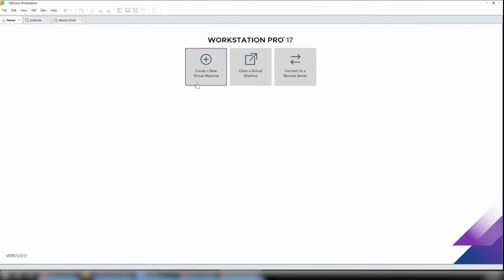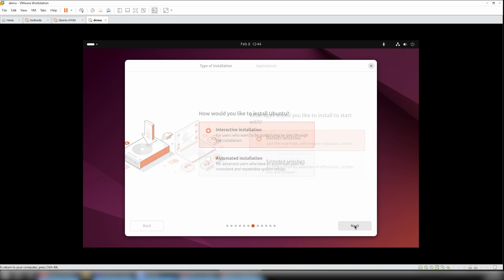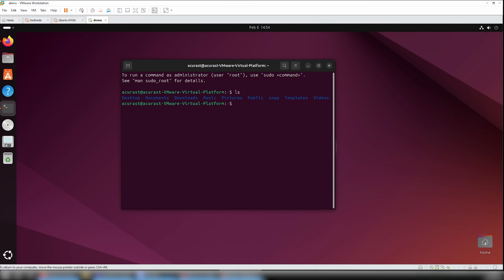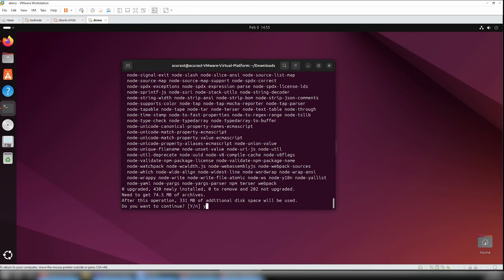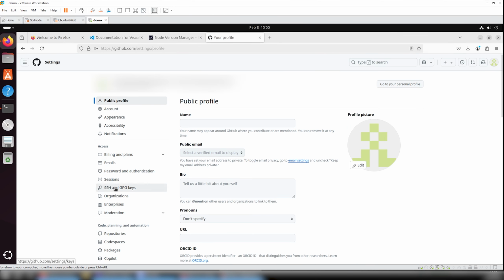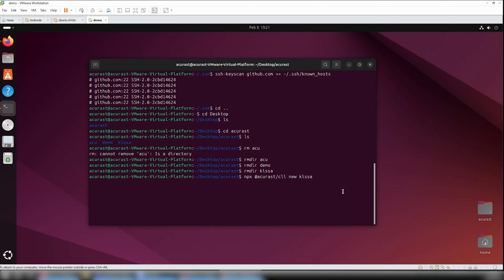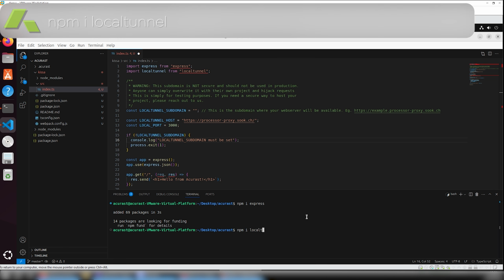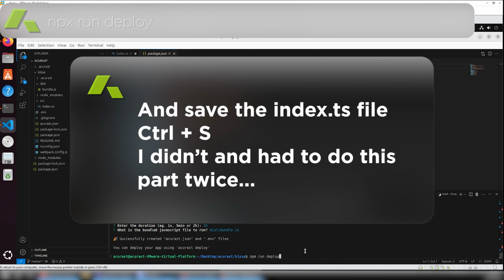Acurast Deployment Tutorial [Beginner level]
I know, its not visual ((studio)) code. It's just visual code.